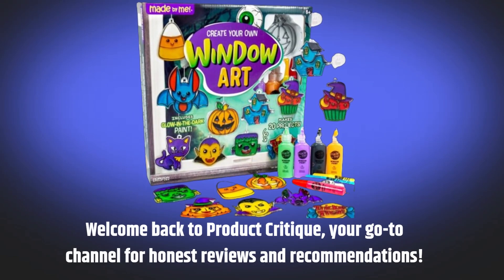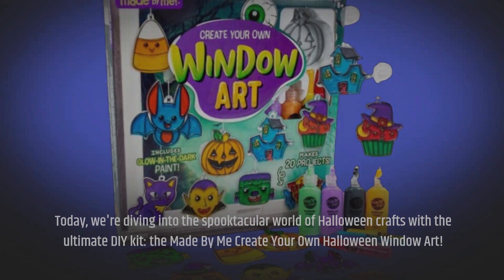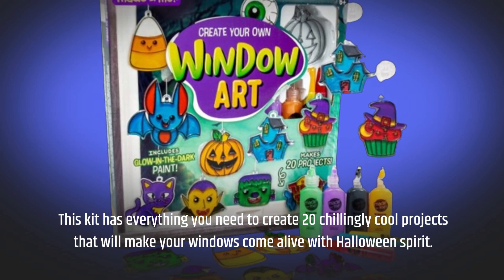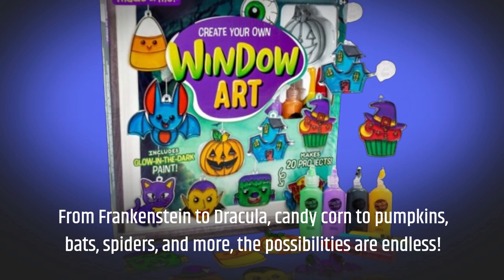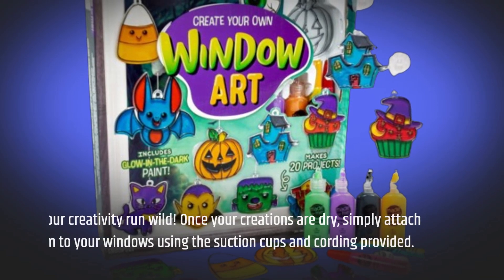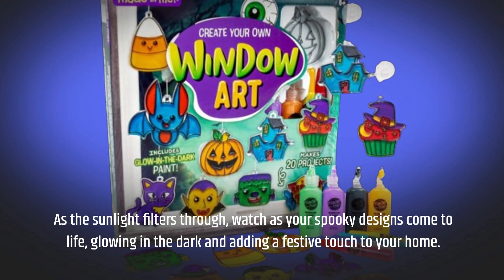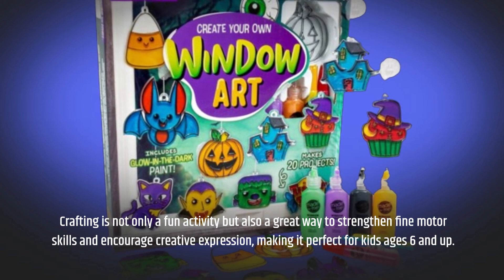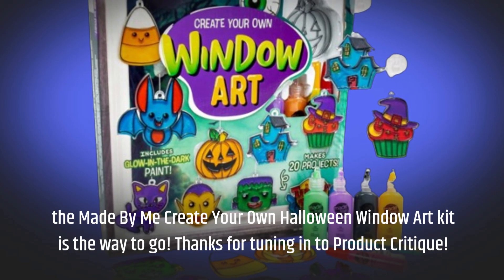🎨 Made By Me Create Your Own Halloween Window Art | Best Halloween Kit 🎃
Amazon Product Name : Made By Me Create Your Own Halloween Window Art

Today, we're gearing up for Halloween with the Best Halloween Kit, your all-in-one solution for a spooktacular celebration. Join us as we dive into the contents and endless possibilities of the Best Halloween Kit, packed with everything you need to create a memorable and festive experience. From decorations and costumes to party favors and treats, this kit has it all. Whether you're hosting a haunted house party, trick-or-treating with the family, or just looking to add some Halloween flair to your home, the Best Halloween Kit has you covered. Say goodbye to last-minute scrambling and hello to stress-free Halloween fun with the Best Halloween Kit. Tune in as we showcase different ways to use the kit and share tips for maximizing the frights and delights of the season!